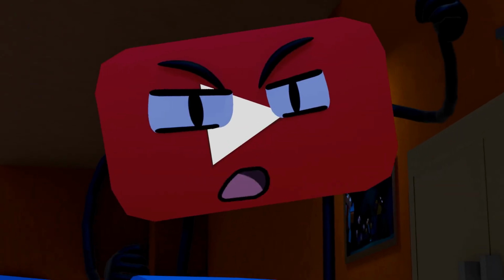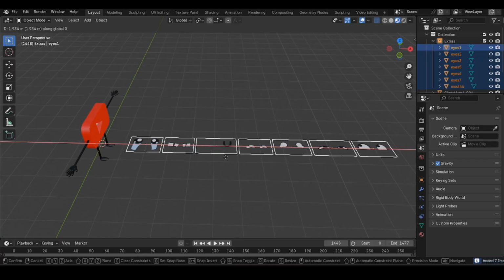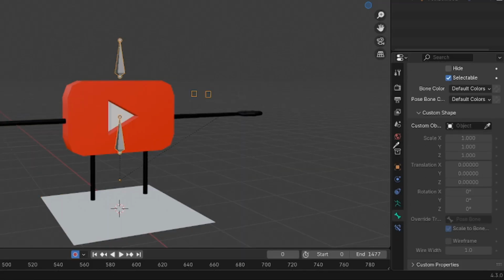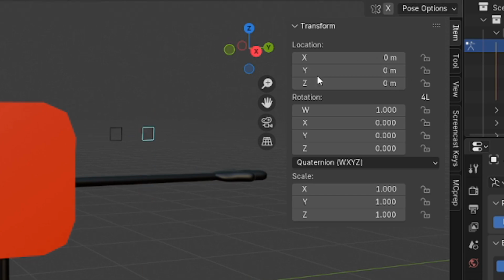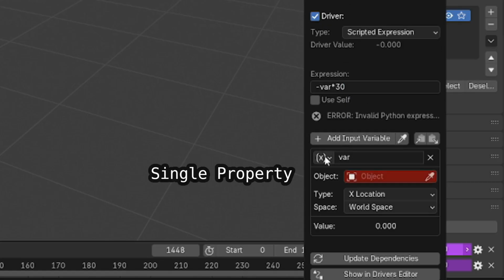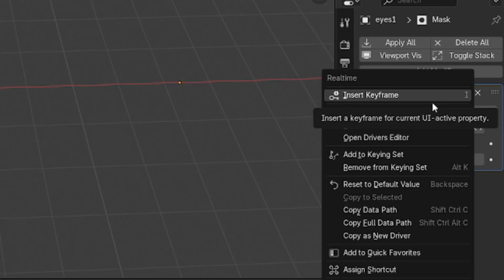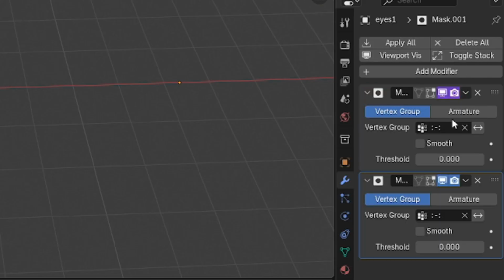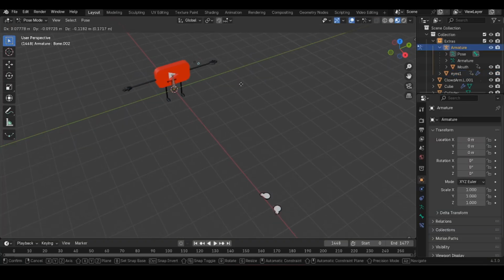Make A 2D Face Rig Using Custom Images! (2026) | Blender Image Sequence Controller Tutorial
Ever wanted to bring your 2D characters to life with expressive faces, but thought it was too complicated? Well, in this video, I'll show you how I created this quick and easy 2D face rig using images and drivers. This is the updated tutorial for the 2026 version of Blender.